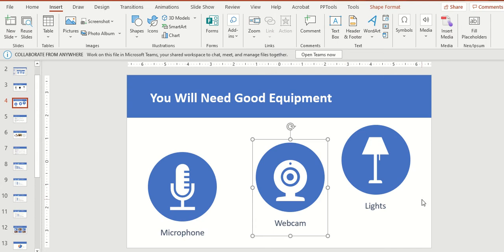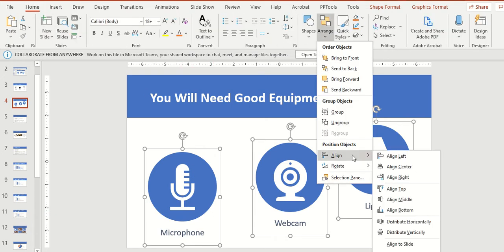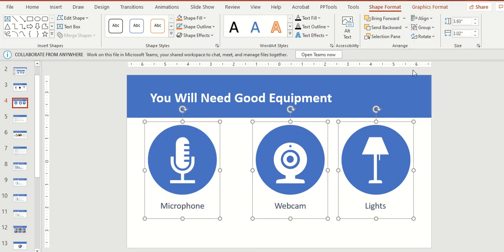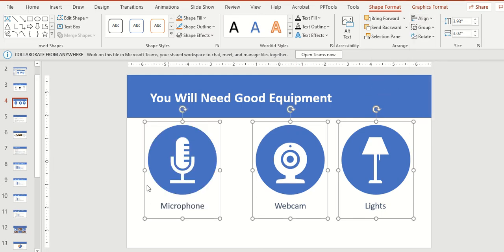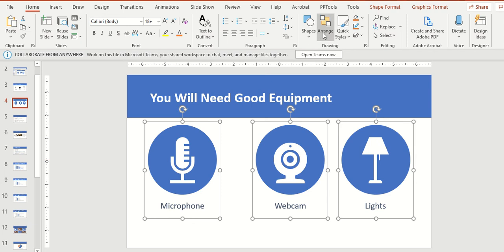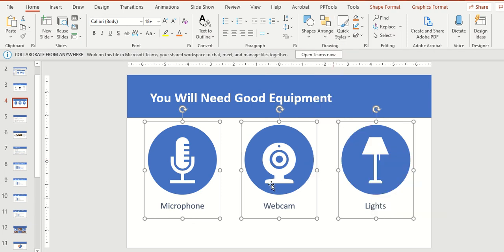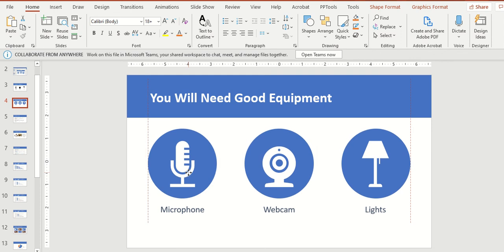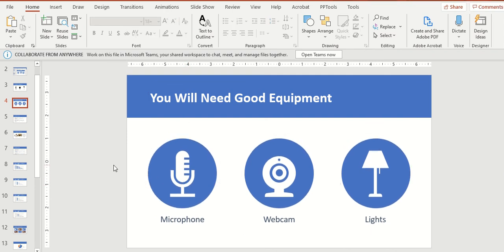Aligning items in PowerPoint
Aligning items does more than just visually look nice, it shows the audience that no one item is more important than any other. It also allows your audience's eyes to effectively move around the slide more. Not sure how to align items? This short video will show you how.

Want to learn how to use PowerPoint more effectively? Take my PowerPoint course